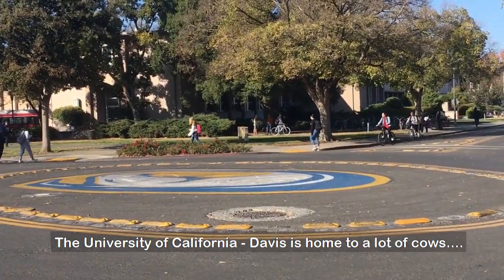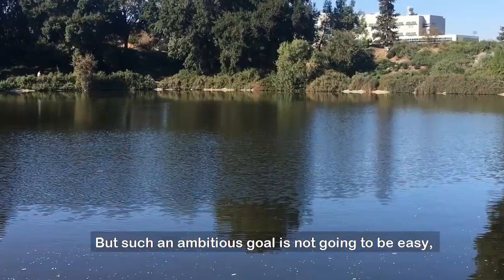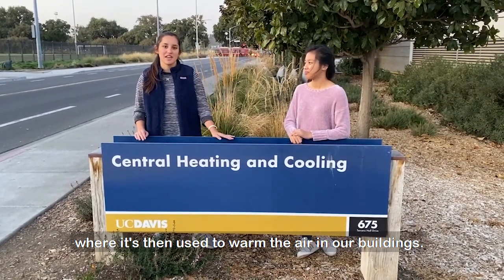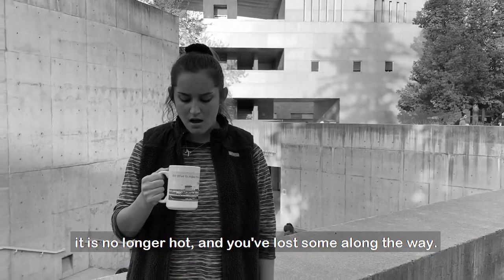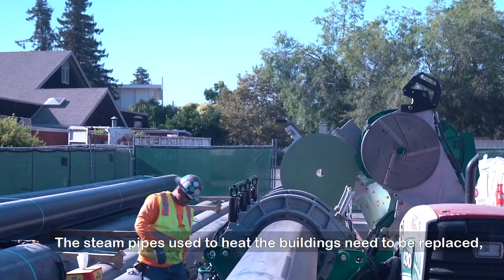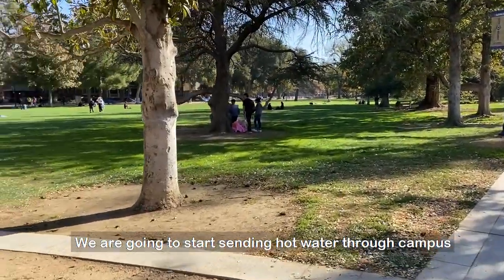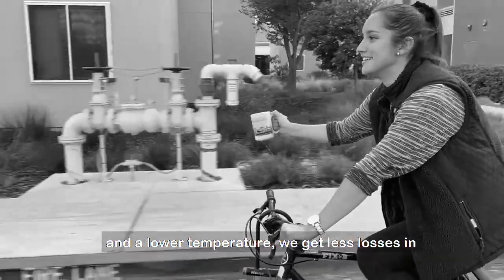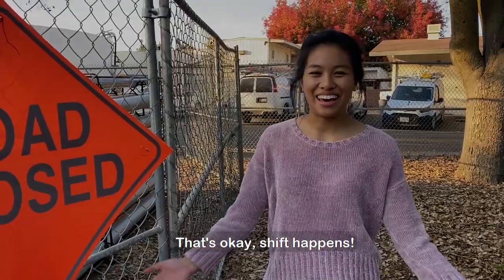UC Davis District Energy - The Big Shift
Engineering interns Veronica and Michelle take you around campus to learn about the UC Davis district energy system, and the steam to hot water conversion project.

This video was created for the IDEA 2020 Student Video Contest Entry, where Veronica and Michelle won second place!
To learn more about the UC Davis steam to hot water conversion project, or the Big Shift, visit this